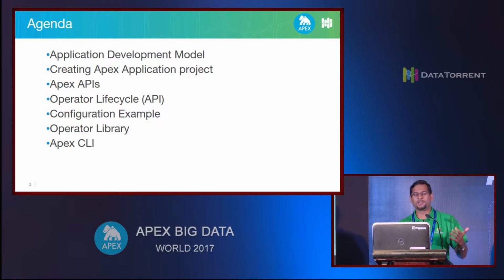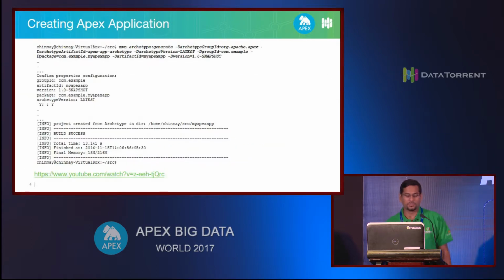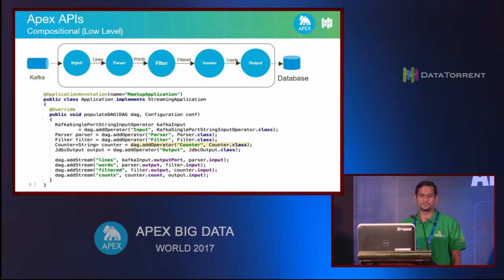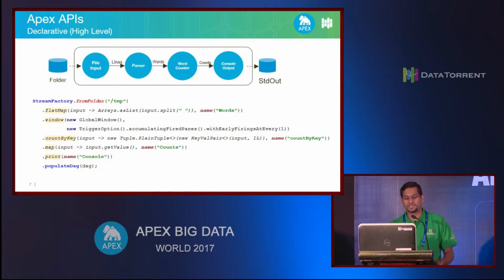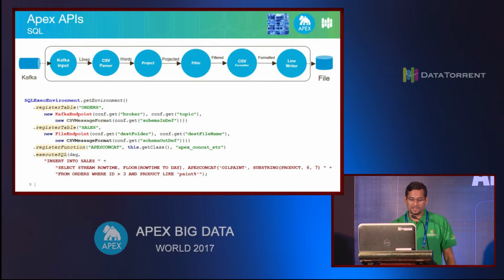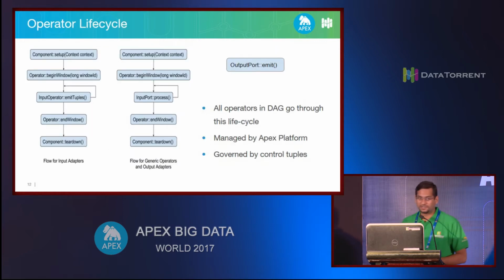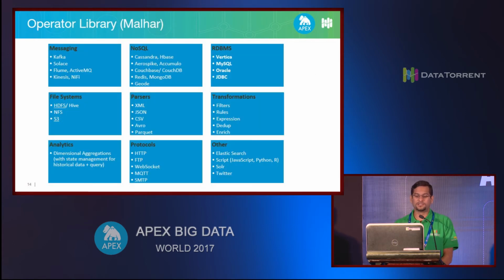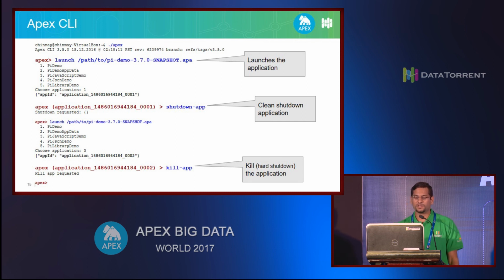Interfacing with Apex (Platform Track) @ Apex Big Data World 2017, Pune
This presentation took place at Apex Big Data World 2017, Pune, India.

Interfacing with Apex

Speaker: Chinmay Kolhatkar, Engineering @ DataTorrent

Abstract: Apache Apex is an in-memory stream processing platform that runs natively on Hadoop. Users create applications by putting together different operators, each of which implements a piece of the application functionality. Apex runs these operators in a distributed fashion on the Hadoop cluster in a scalable and fault tolerant manner and the data flow is directly between the operators over the network without the need to touch the disk. For stitching these operators, apex provides a bunch of APIs which user can use as per their need or use cases. This talk will cover various different APIs that can be used to stitch the DAG for developing a Streaming Application. The APIs include: Compositional Declarative SQL Beam SAMOA.